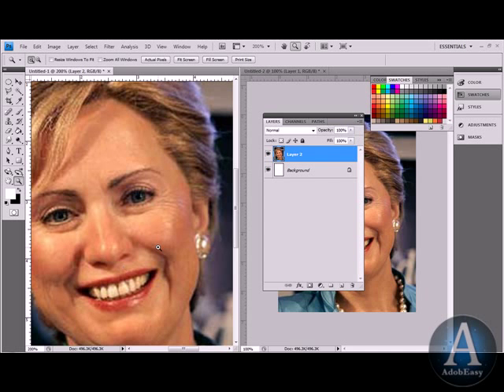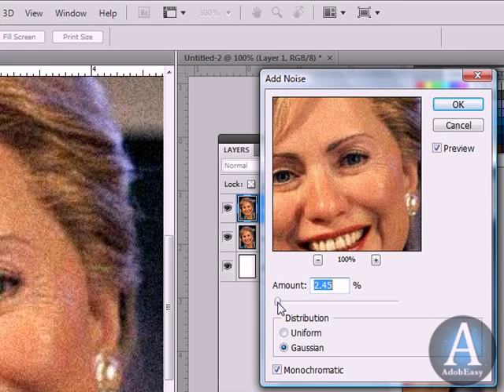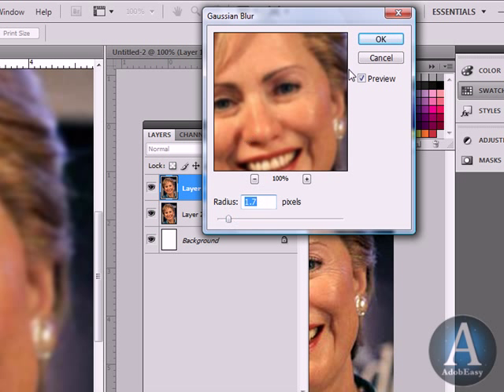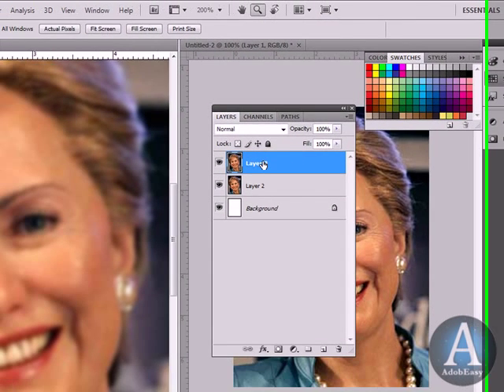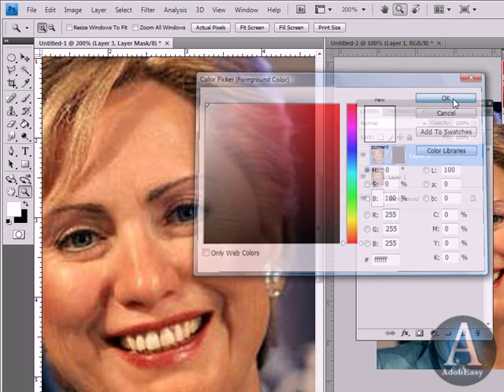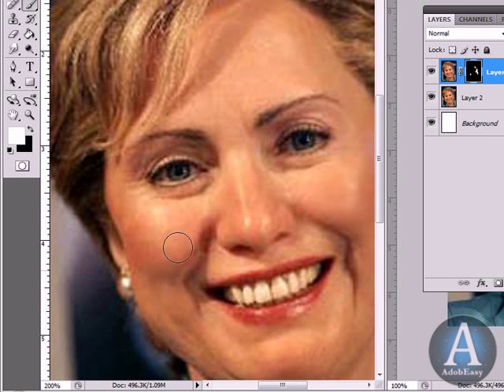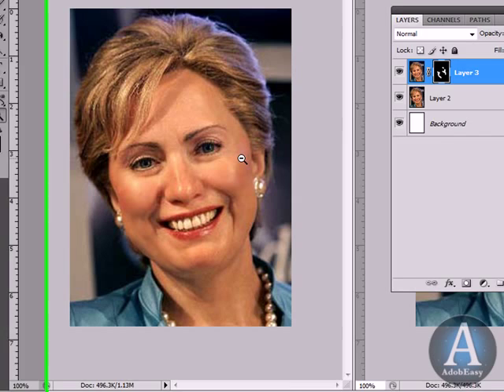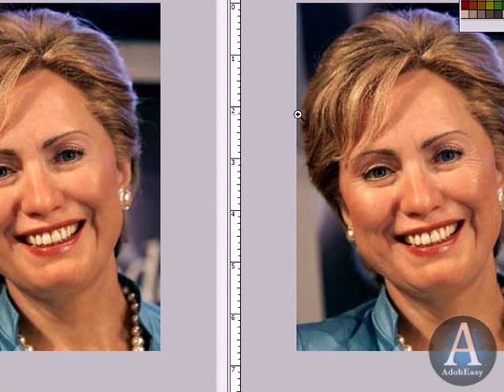Learn How To Remove Wrinkles From Your Photos In Photoshop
In this tutorial I show you how to remove wrinkles from your favorite pictures in Photoshop.
Software Used:Adobe Photoshop CS4. Be sure to check out some of my other videos on Photoshop